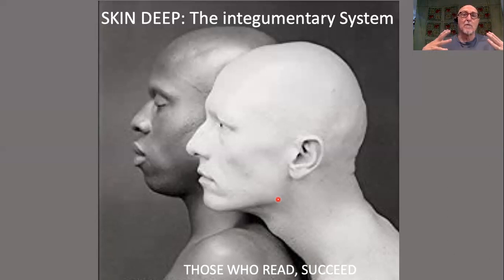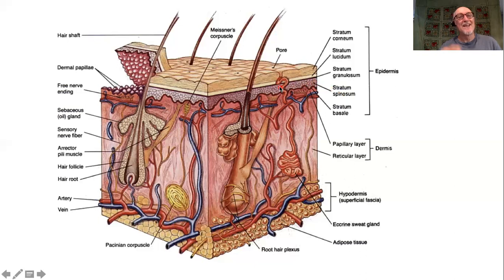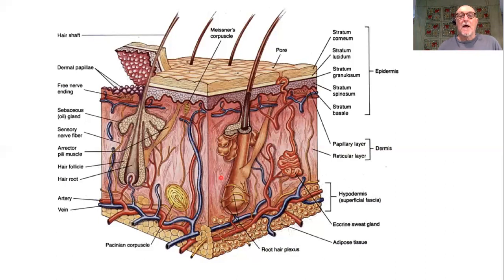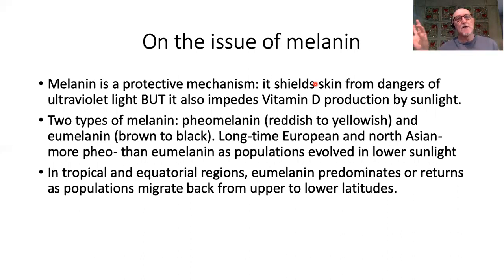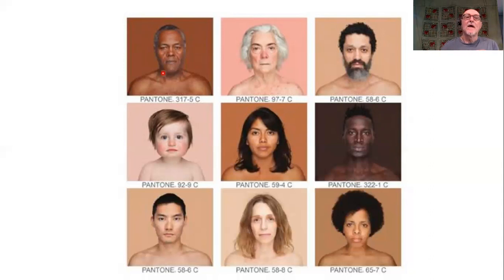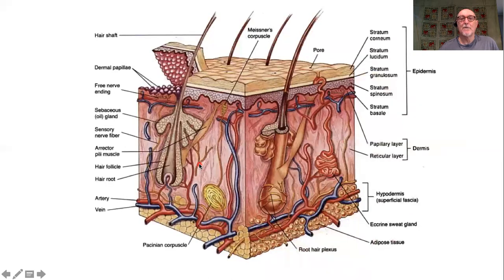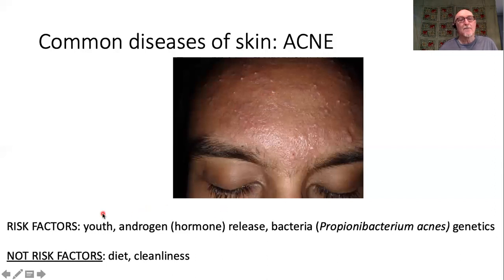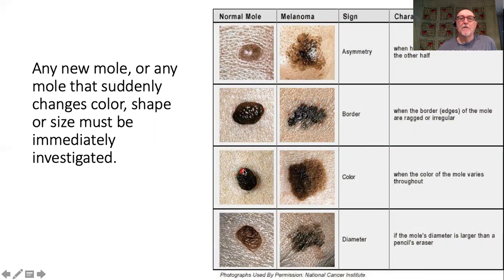Humbio Class 8